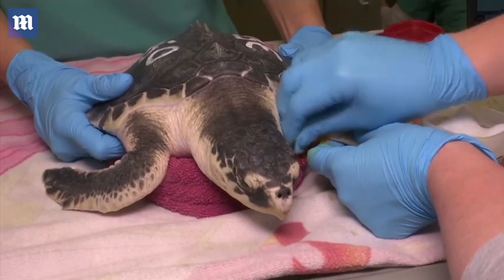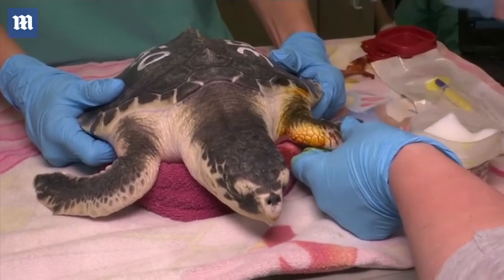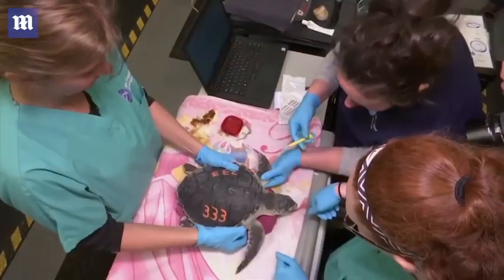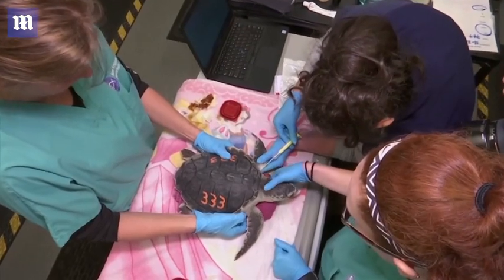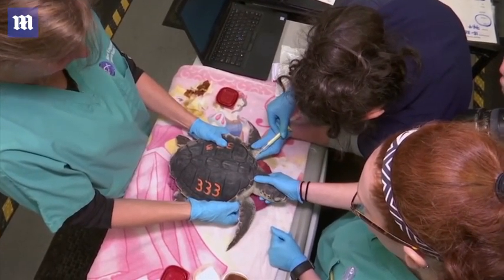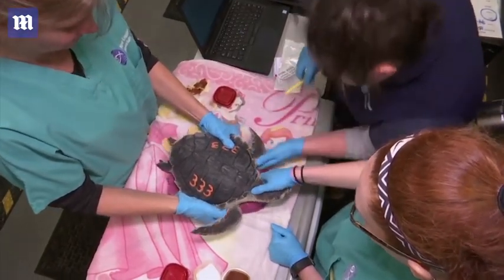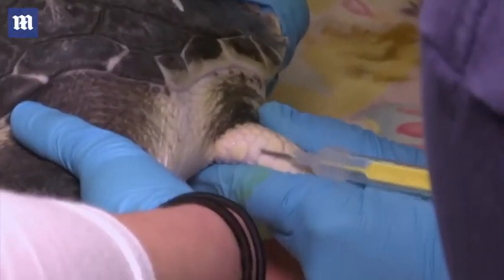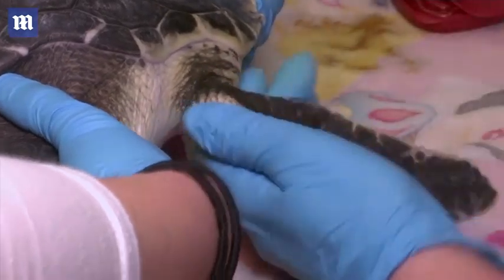Protected sea turtles wash up on Massachusetts beaches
The number of warm water turtles stuck on beaches here has risen dramatically in the past decade, according to the Mass Audubon's Wellfleet Bay Wildlife Sanctuary. This year, volunteers recovered 829 helpless turtles washed up on the sand - about half of them dead including some frozen solid. That's nearly twice what they found in 2016 and 10 times more than in 2008.